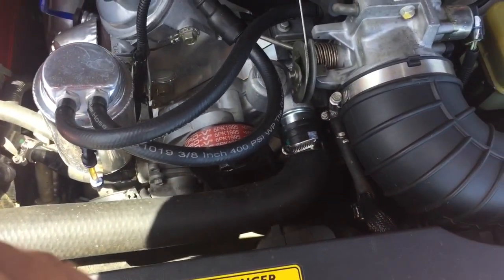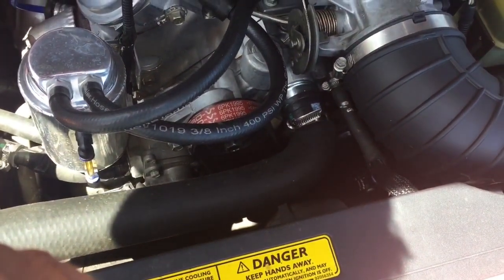TRANSMISSIONS FIXED!! and other updates!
The Monaro is back!!
We go through what happened also, updates on other projects we have done in the past!

Any questions or comments on what you would like to see next, leave a message below!

Now on instagram! @thepandagarage